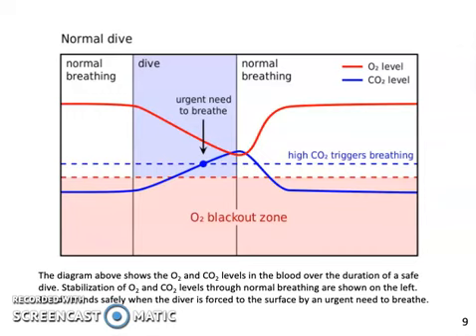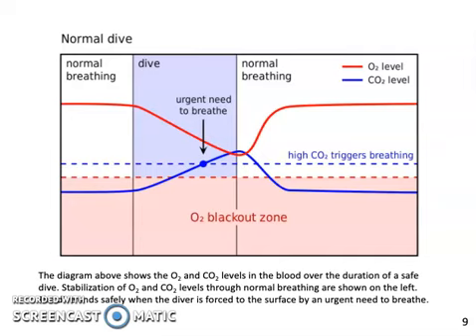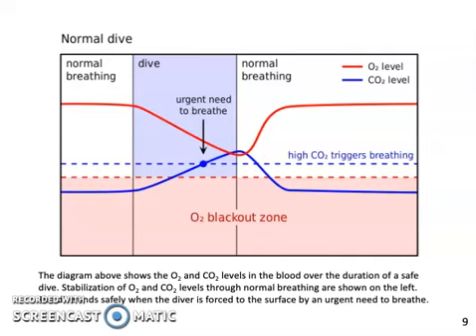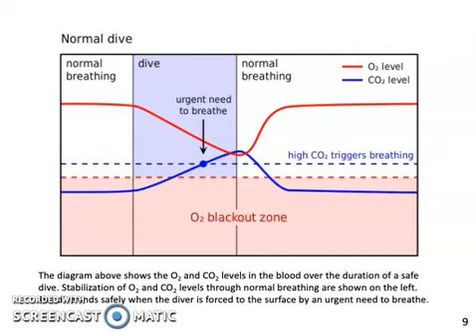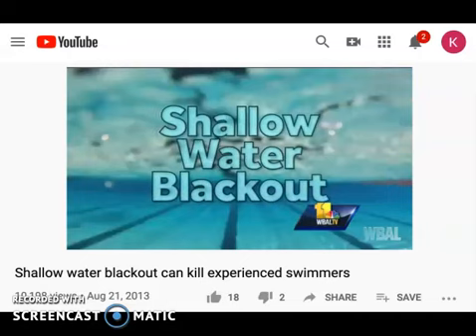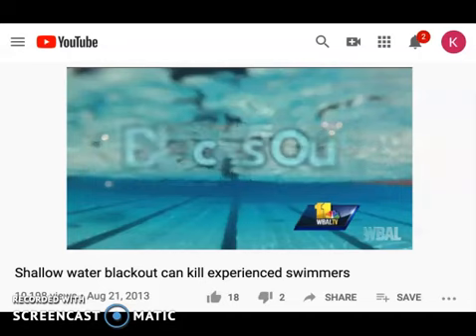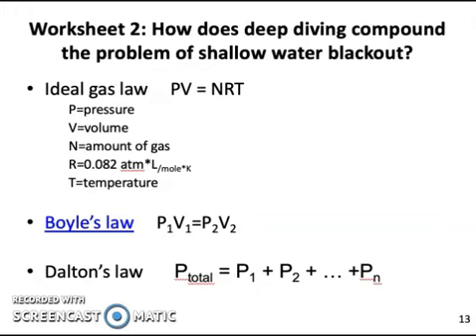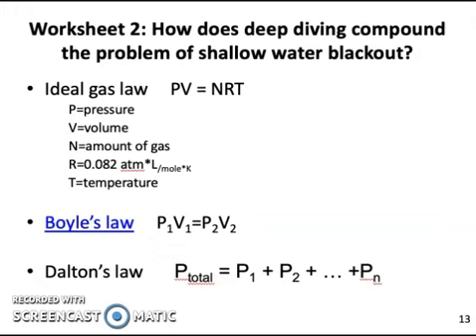Diving physiology worksheet part 2